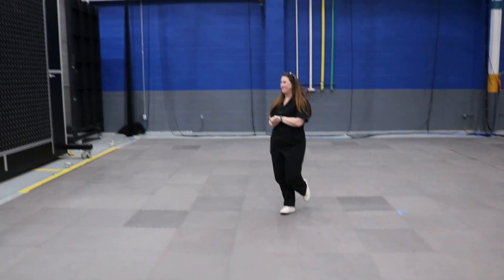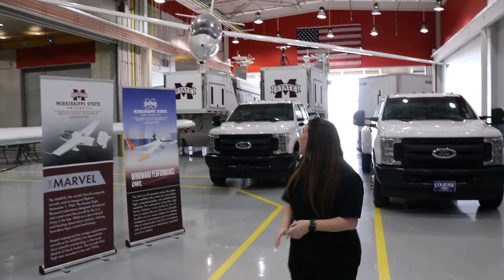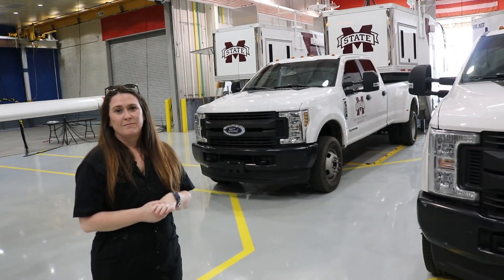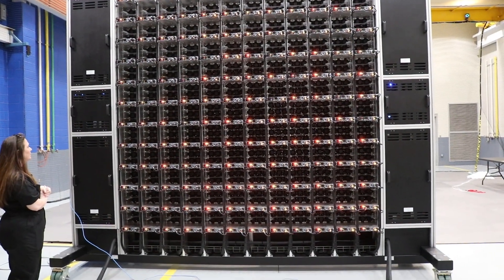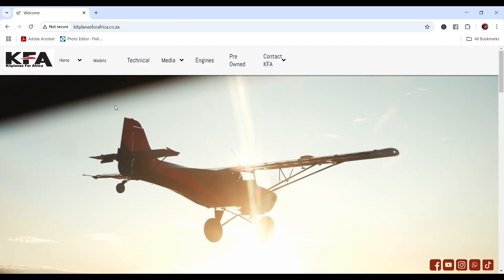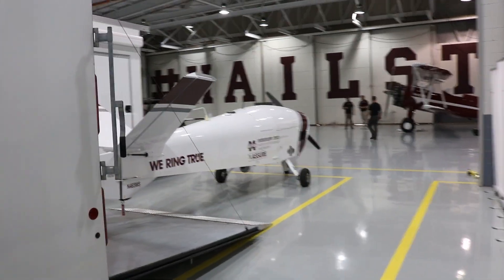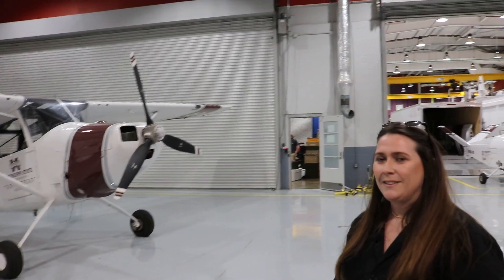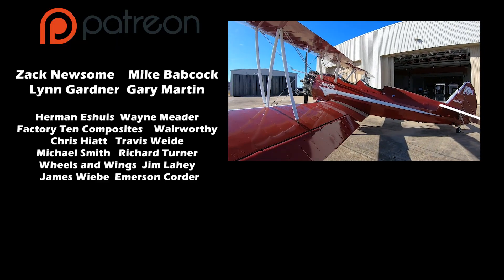New! Wind Tunnel - Raspet Flight Research Center - MSU LAB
Drones, Manned, Unmanned, Propeller Testing, Decibel Recording...it's all here!

*Gratia Aero Group - Representing the best in class brands for Experimental General Aviation.

* STOL-IT-AIRCRAFT - A dealer for many STOL Aircraft including JUST AIRCRAFT and BEARHAWK Aircraft. Providing "Builder Assistance" and many other services for the Experimental and Light Sport Aircraft segment

* Kitplanes for Africa - Engineered for Adventure and "Build for the Bush" is there motto. Offering incredible Aircraft Kits for YOU to build